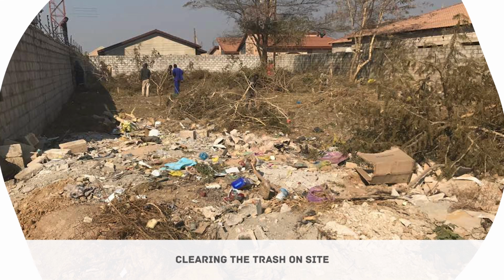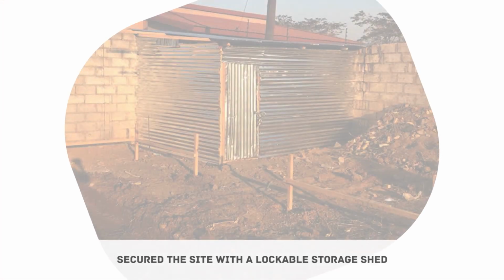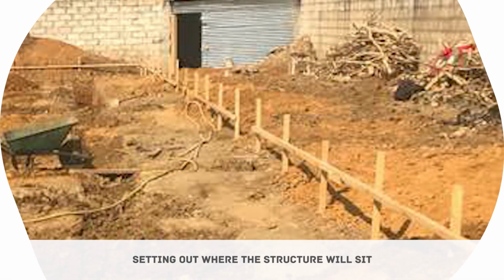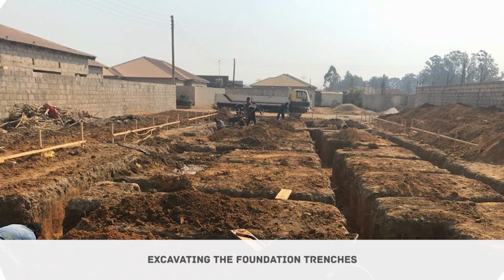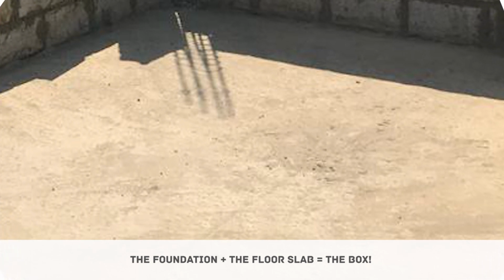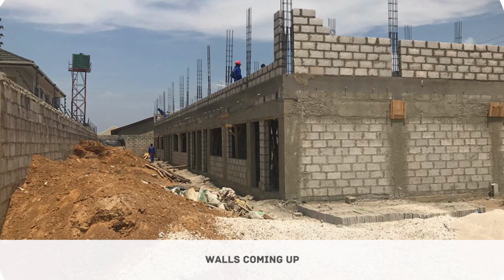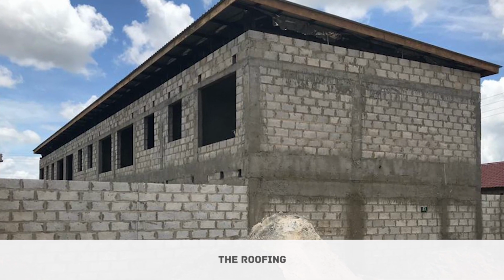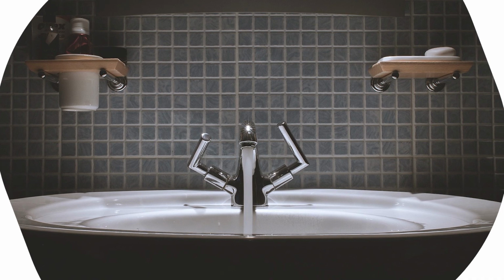HOW TO BUILD PROPERLY IN ZAMBIA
Are you building or planning to build back home?  Do you want to know how to do it PROPERLY, including all the stages of building?  Watch this video where I talk to Itwi Liwena, a qualified architect, about how to build properly.  We use my actual project of building flats as a real live example and show you each stage we went through.

If you want to see a video of what the final building project looked like then

Our sole objective at Diaspora Connect is to help you buy property back home in a safe and reliable way.

Instagram: buying property in Zambia